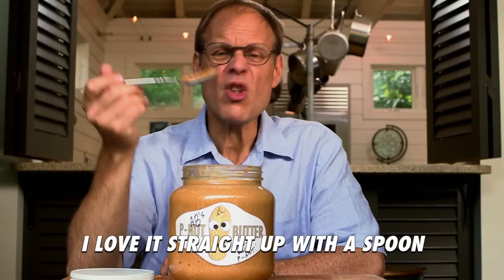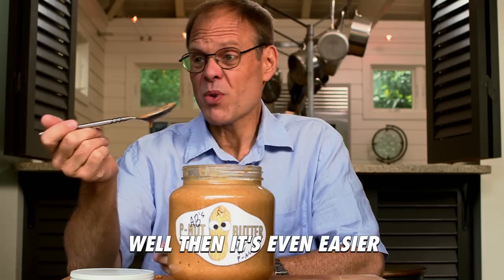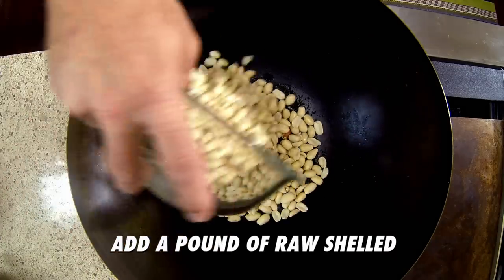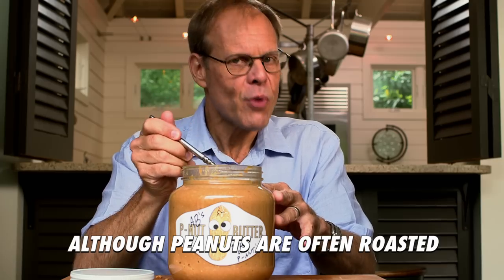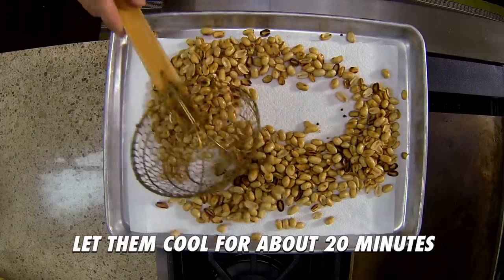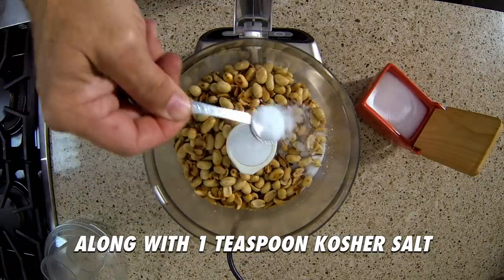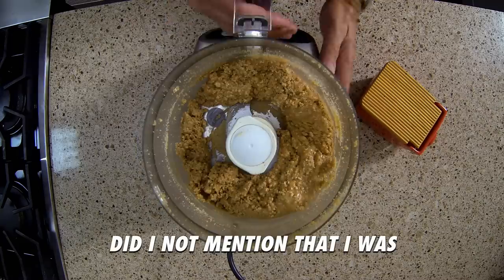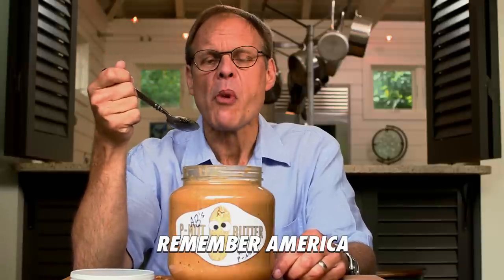Wok Fried Peanut Butter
Never buy peanut butter again with this easy wok fried recipe.